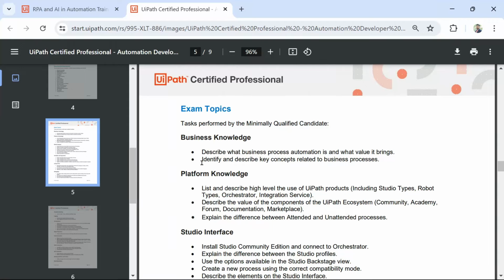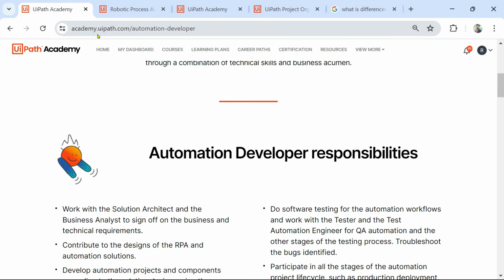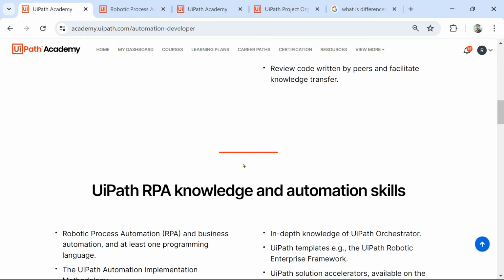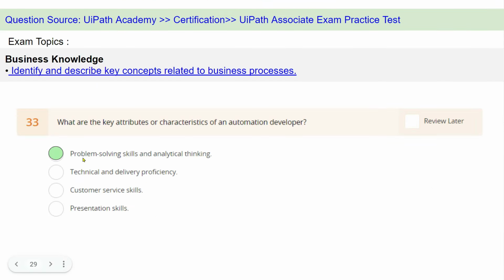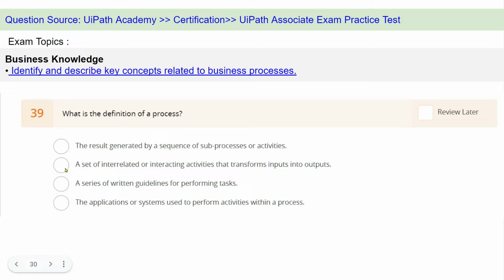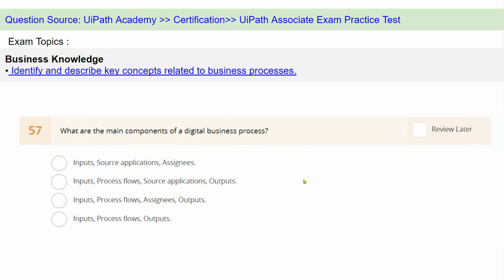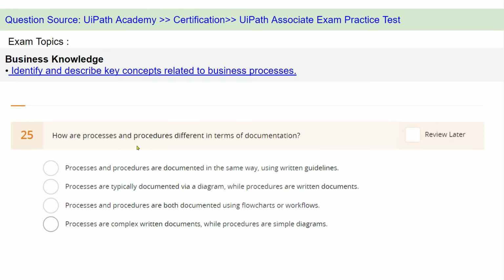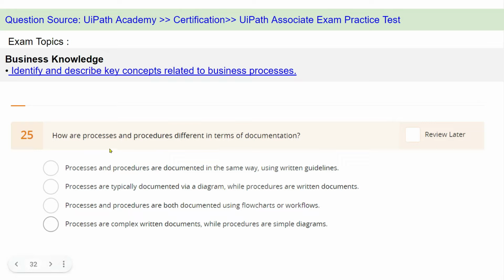UiPath Business Knowledge | Q&A on Identify and Describe Concepts on Business Knowledge of UiPath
In this video, you will learn to identify and describe key concepts in business knowledge essential for the UiPath Associate Exam. Join us for an in-depth Q&A session where we explore critical topics, provide insightful answers, and share tips to help you excel in your certification journey. Don't miss out on this valuable resource!